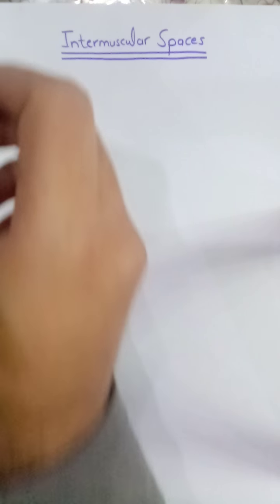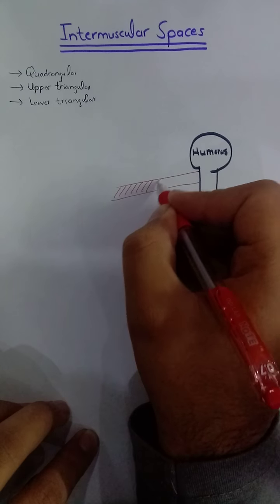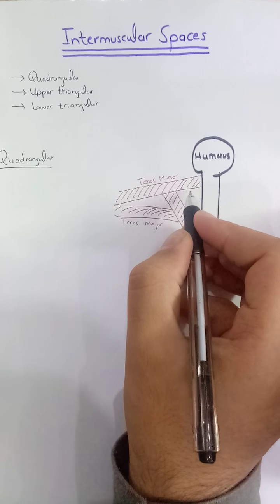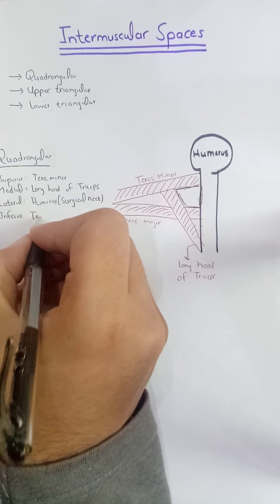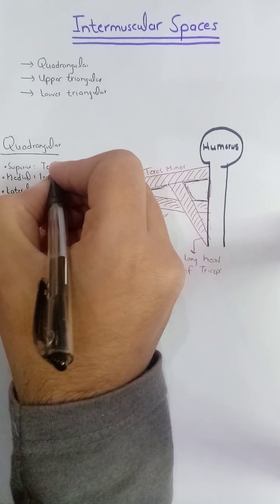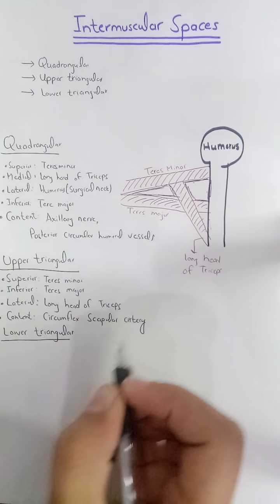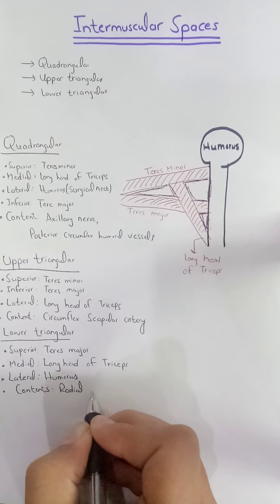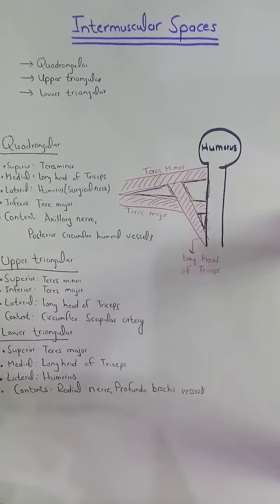Intermuscular Spaces in Upper Limb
In this video you will see how can we easily understand and draw the intermuscular space of upper limb. You will also see an easy trick of remembring the borders of these spaces. This will InshAllah help you all.